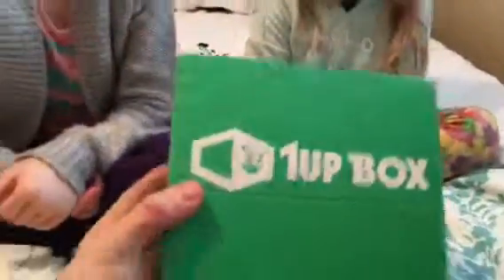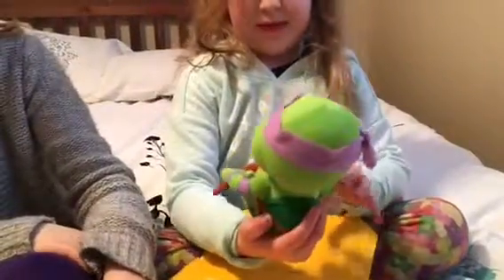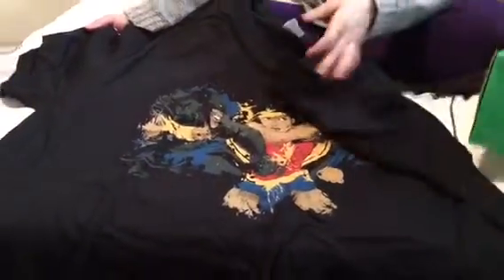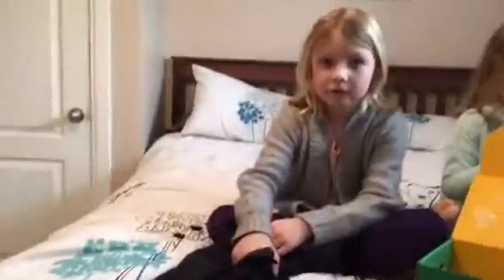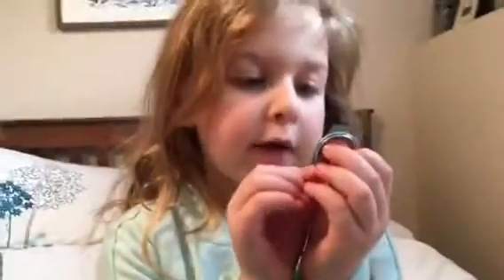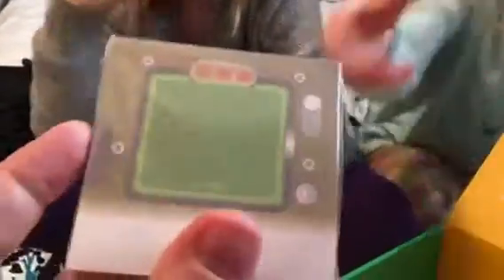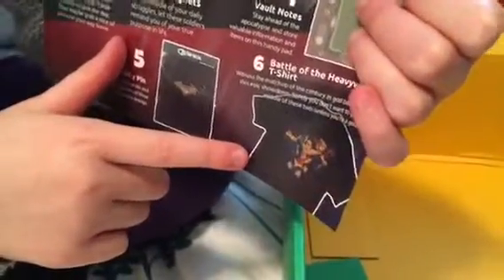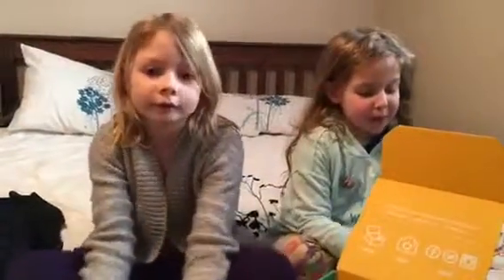March 1UpBox Versus Unboxing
In this video the Masson girls unbox the March 2016 box, themed Versus, from 1UpBox.com.

To get your awesome box of goodies every month, head over to 1upbox.com and use the offer code NINTENDODADS to get $3 off your first month. Thanks to 1UpBox.com for their awesome partnership.